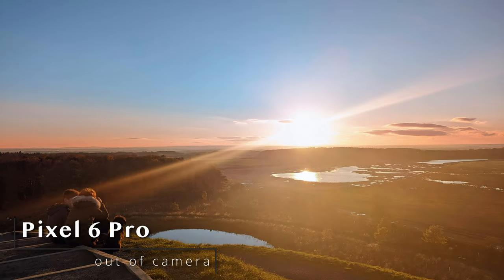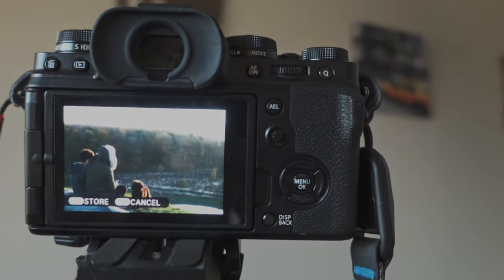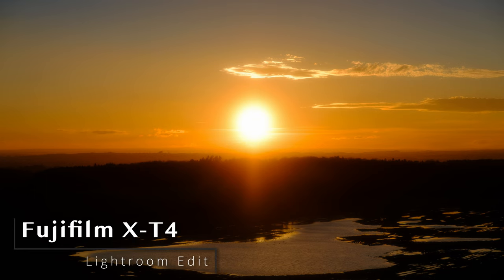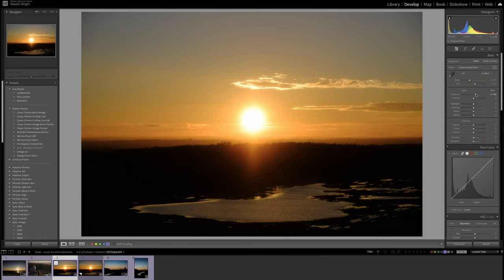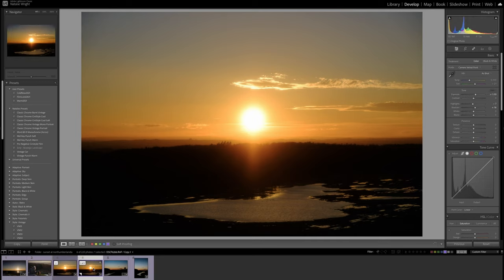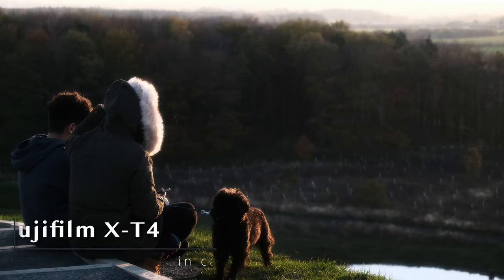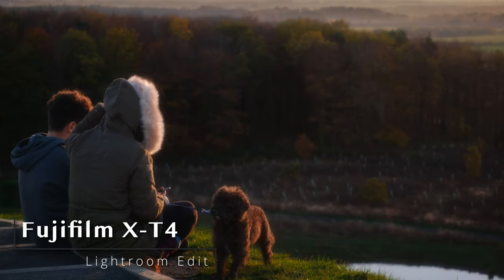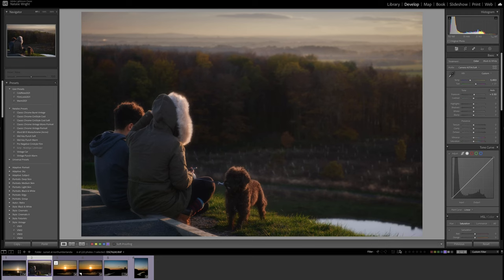How to Photograph sunsets in camera jpg, or edit in Lightroom and more.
Today we are looking at the pros and cons of shooting sunsets and processing them as in camera jpg images. This is more tricky than it looks.

Modern cameras can capture a lot of detail and I explain how to get the most from this and a few tricks along the way with filters.

Wether you shoot Fujifilm or another camera, you also can use incamera profiles to further enhance images, such as Velvia that produces vibrant images.

Tide Optics CineSoft Filter

Take a look at the full size images here.